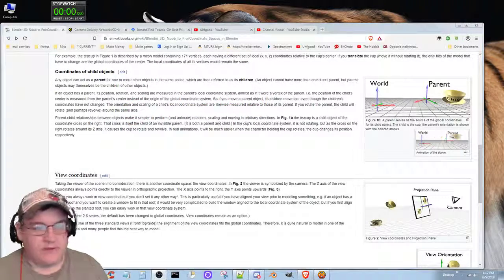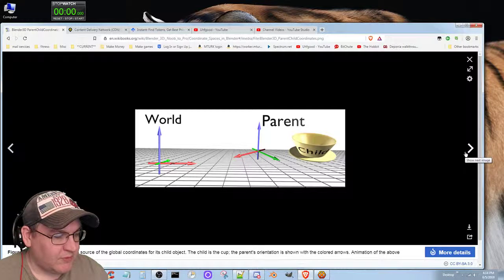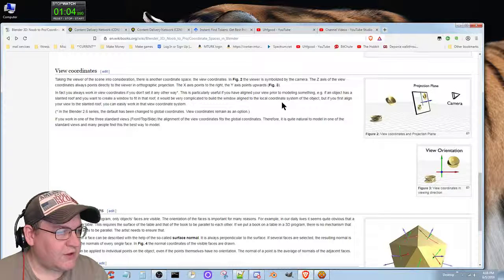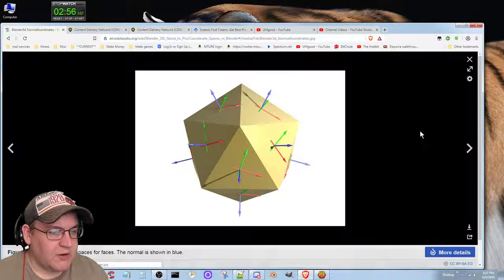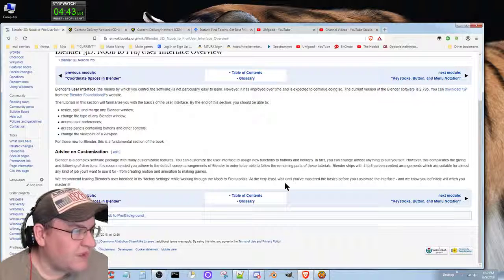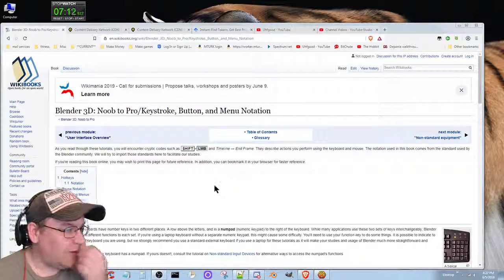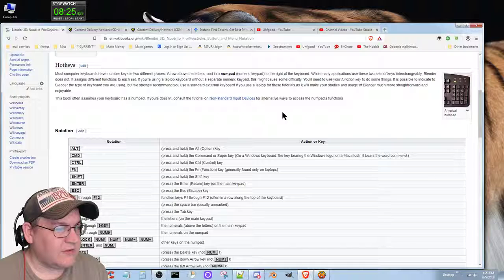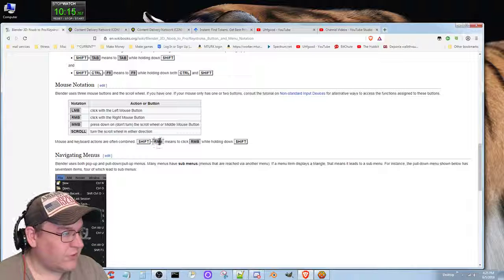[Blender 2.80] Enchanted Lands Devlog #175 - Blender 3D: Noob to Pro 11 - Coordinates actually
We go a bit more into coordinates and also start learning about how keys are displayed in the wikibook.